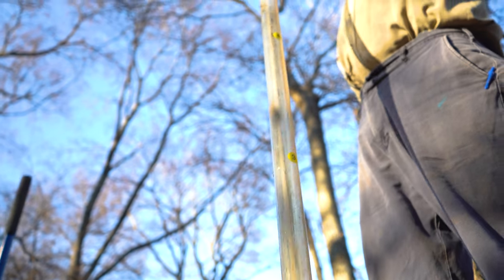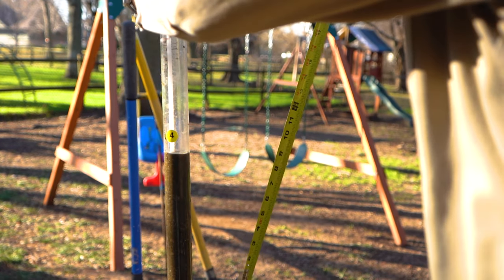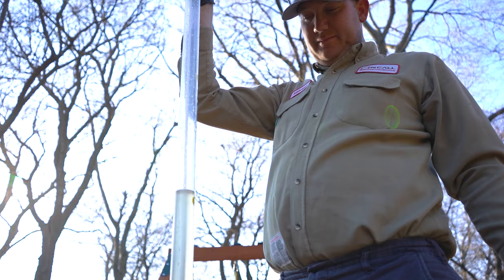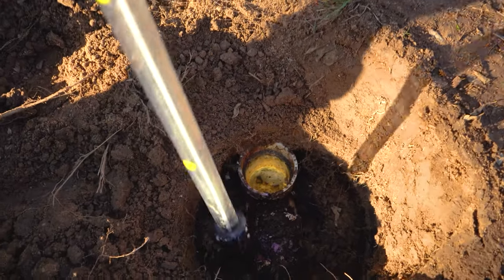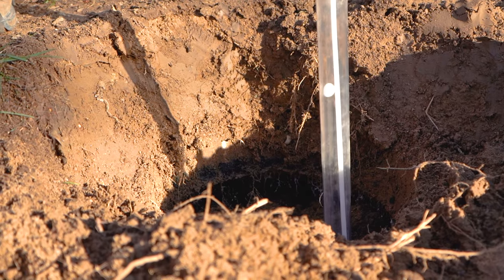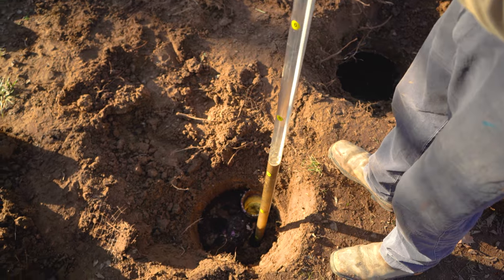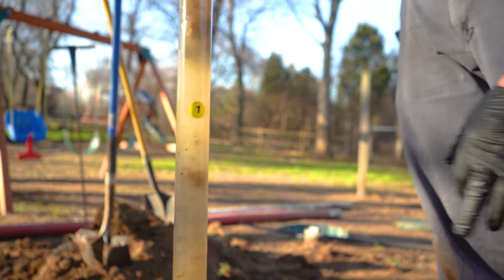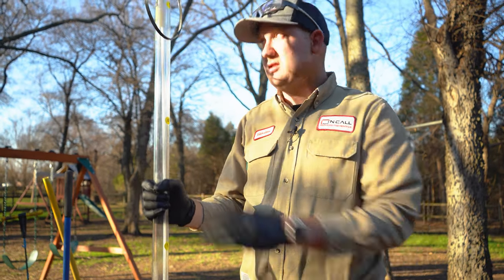The Sludge Judge | Septic Services in Tulsa | On Call Services & Rentals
The Sludge Judge® is designed to take accurate readings of settleable solids, 5% or less, in a variety of liquids, to any depth.

Here is How On Call Can Help!

👉 Rooter work and drain cleaning: The line is cleared by punching through the root clog to clear the line. We then check the source of the problem to see if further action is needed.

👉 Hydro jetting: With this method, plumbing pipes are cleaned using pressurized water jets. These jets thoroughly scrub the line from the inside to get rid of any grease buildup, debris, and tree roots.

👉 Septic Maintenance: We can inspect and clean your drains to keep grease and other debris away. That also stops roots from clogging any unlined pipes. Septic tank maintenance is essential if you want your septic system to run efficiently for years to come.

👉 Inspections: On Call Services performs comprehensive, camera-assisted inspections that adhere to all DEQ (Department of Environmental Quality) standards.

👉 Navigating Control Panel: When your septic system panel shows an amber or red error light, give us a call and we’ll send out a certified septic technician to address the issue.

Services we offer:
✅ Roll-Off Dumpster Rentals
✅ Portable Toilet Rentals
✅ Portable Restroom Trailers
✅ Portable Hand Washing Stations
✅  Portable Sanitation Stations
✅ Portable ADA Toilets
✅ Temporary Fencing Rental
✅ Permanent Fencing
✅ Wood Privacy Fencing
✅ Chain Link Fencing
✅ Round Rail Fencing
✅ Barbed Wire Fencing
✅ Fence Repair Services
✅ Aggregate Hauling
✅ Land Clearing
✅ Septic Services
✅ Septic Inspections
✅ Septic Hydro Jetting
✅ Septic Pumping and Cleaning
✅ Septic Tank Installation
✅ Septic Tank Maintenance
✅ Job Site Services

👉 g.page/r/CWsT-O0t-TA5EAE